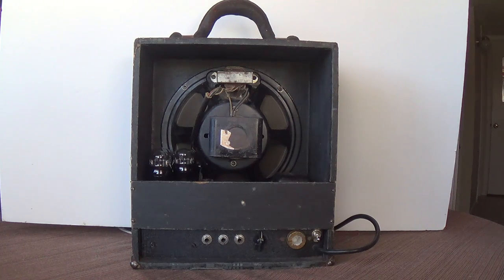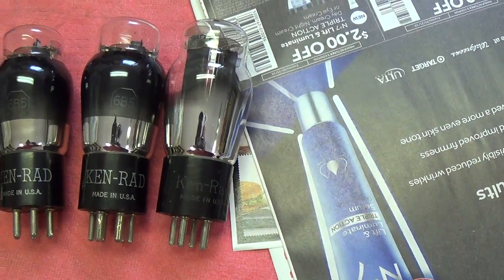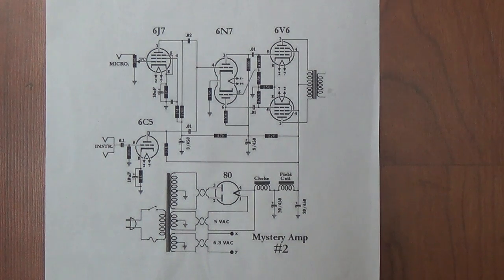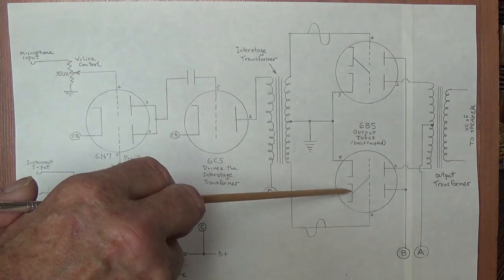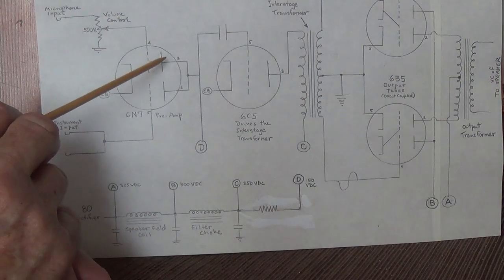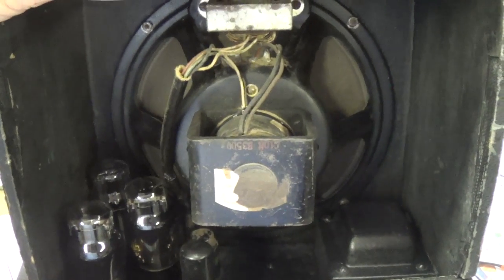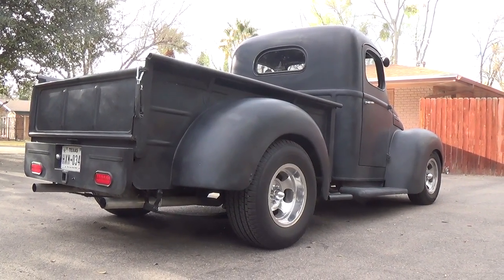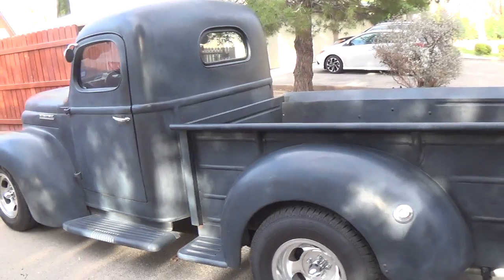Let's Evaluate and Repair the Ebay Mystery Amp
In this video, we will take a close look at a very early amp, recently purchased on Ebay, that appears to be identical to the one featured in our recent 5-part Mystery Amp Build video series. We will dissect it, evaluate the circuit, which is different from the first Mystery Amp, repair it, and do a brief sound check.  At the end, we take a spin in a snazzy old 1941 International hot rod pickup truck.

We accept no advertising in our videos and rely upon our viewers to reward us for our work.